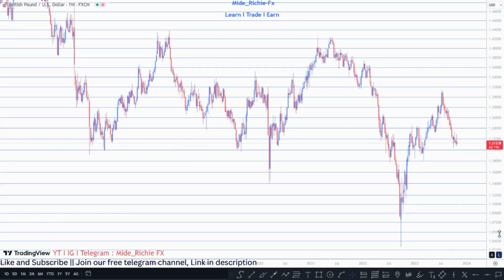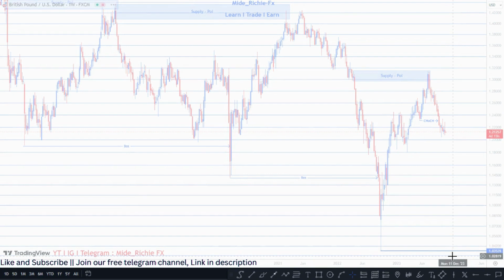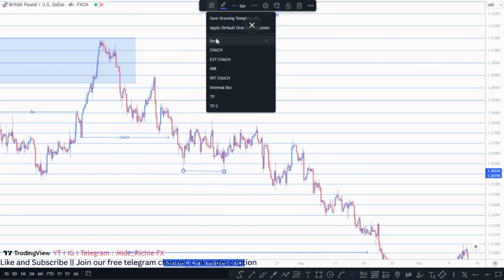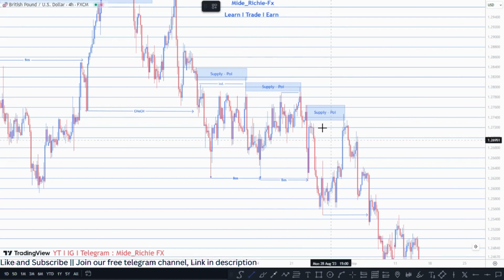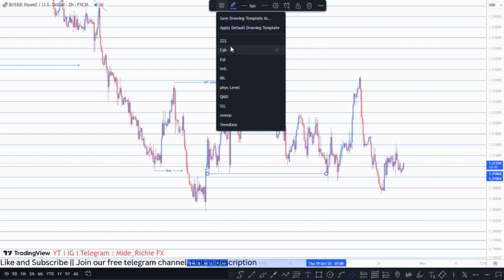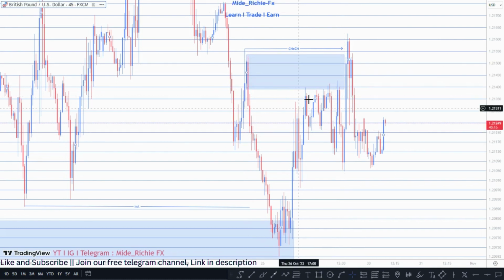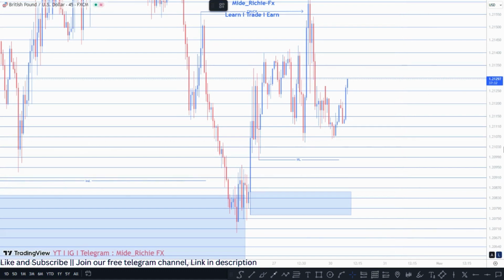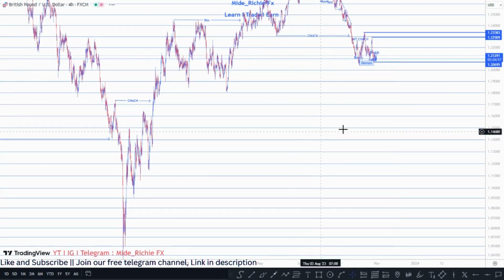GBPUSD FULL WEEKLY OUTLOOK || TOP DOWN ANALYSIS || MUST WATCH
Yoo. What's up YouTube! 💪🌟

It's a New video, and in this video, I will share what am expecting from GU this week.

Hope you did Learn something, if this Video Help you In a way or the other, Please, Consider 👇👇

Peace 🕊️🙏